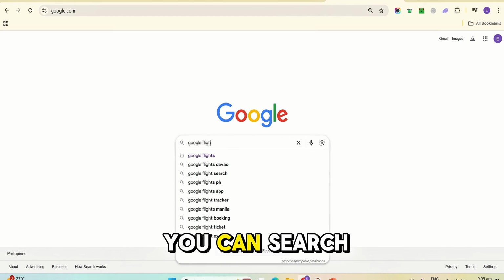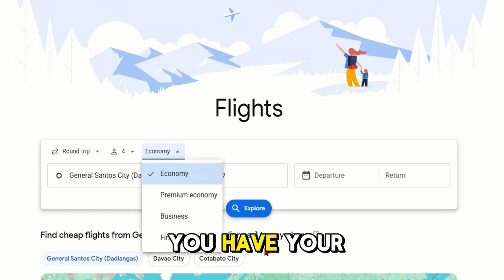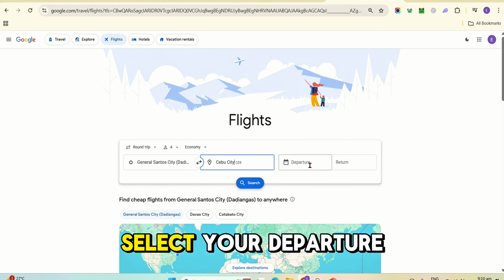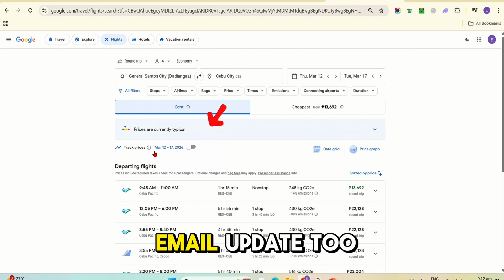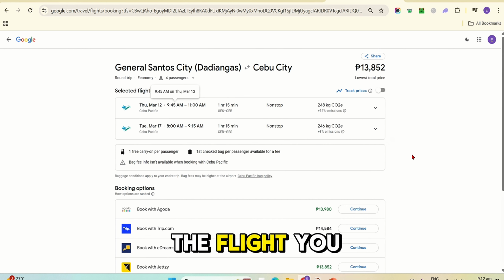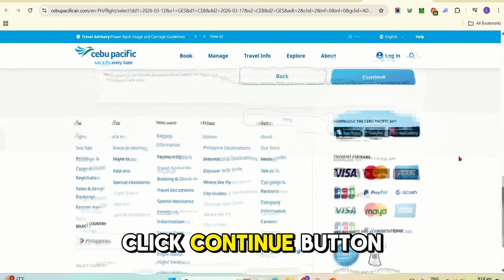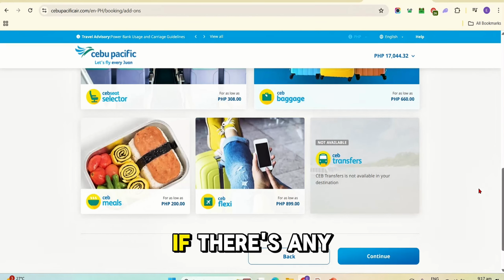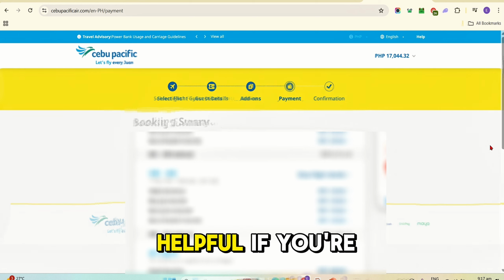How to Use Google Flights to Find the Cheapest Flights in 2025 (Step-by-Step Guide)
Want to find the cheapest flights in seconds? In this video, you'll learn exactly how to use Google Flights to book affordable flights in 2025—even on a tight budget! Whether you're a traveler, digital nomad, or planning your next vacation, this step-by-step tutorial walks you through all the best hacks, filters, and tools that Google Flights has to offer.